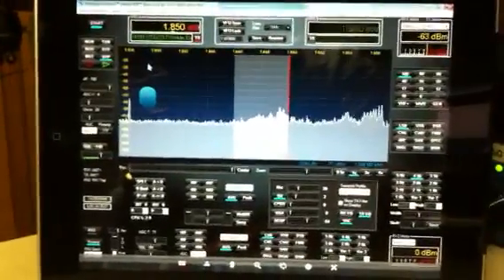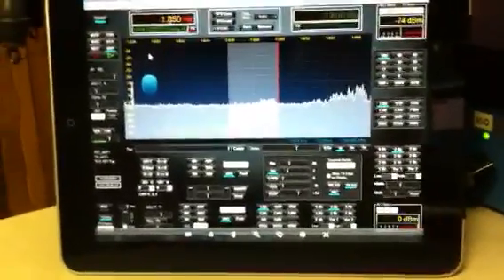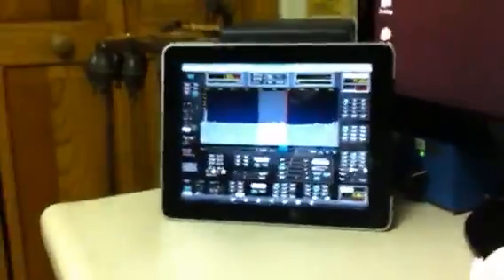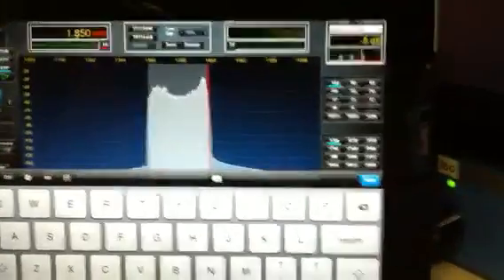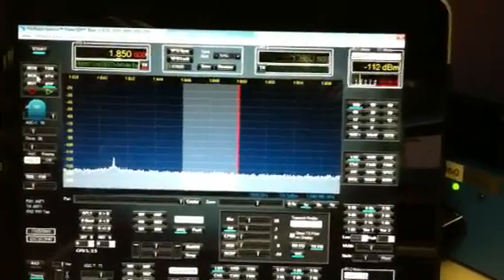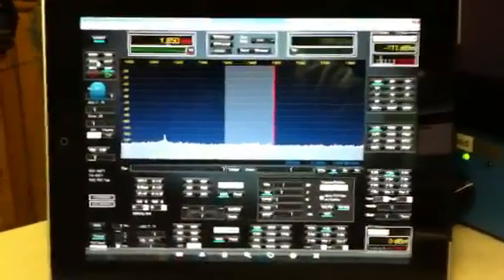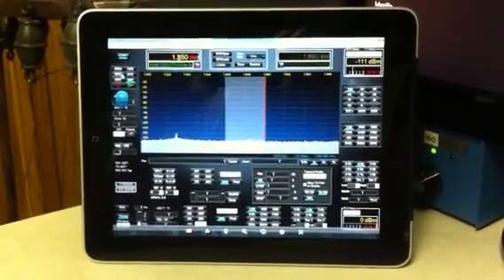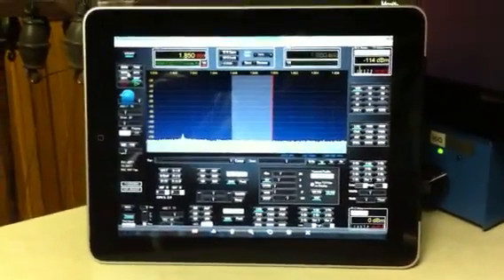Flex 5000 operating on Ipad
Flex 5000 Operating remotely on an Ipad or Iphone.   Amateur Radio Remote.